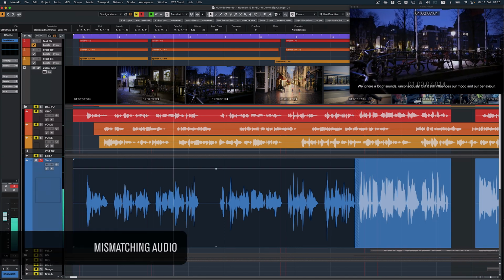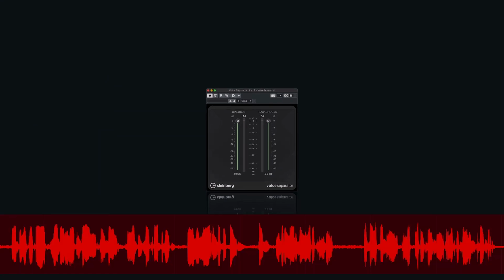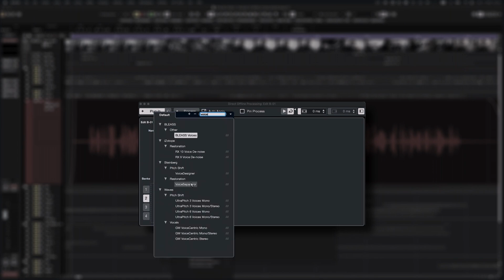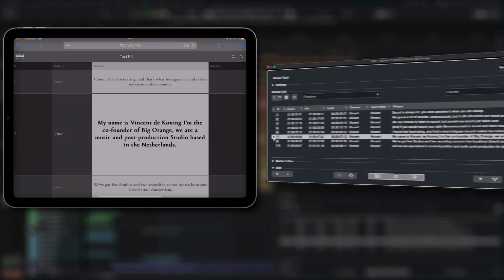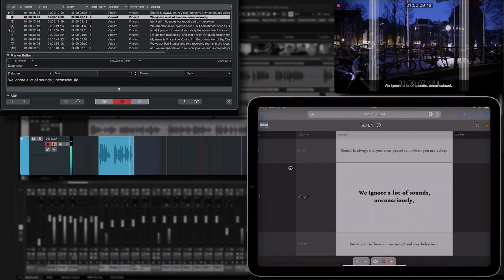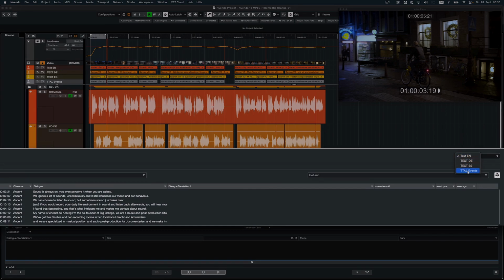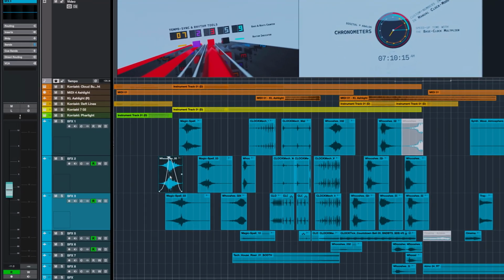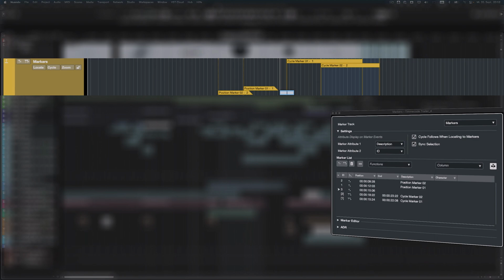NUENDO 13 | New Features - Home of Dialogue 2.0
This video contains:

Tonal Match
Voice Separator
ADR Script Reader
Improved ADR Swipes
Support for TTAl 1.1
Detect Silence Extension
Renaming Events
New Add & Name Markers Commands
Range to Hitpoints Command

Concept, screen performance and -recording, voice over text and voice, animation, editing sound design and mix by Saro Sahihi